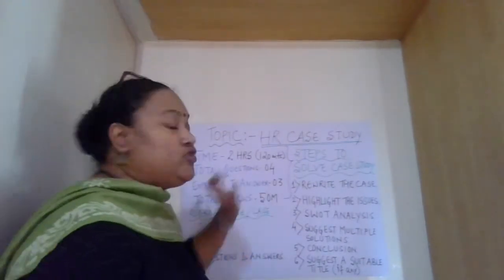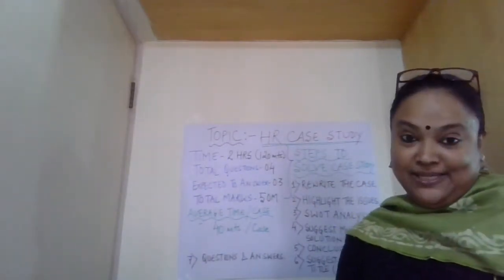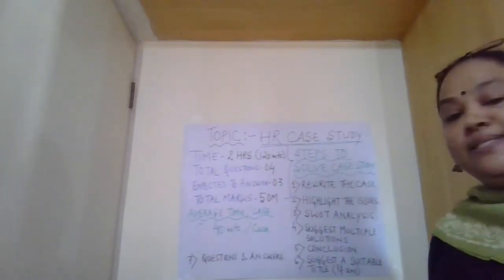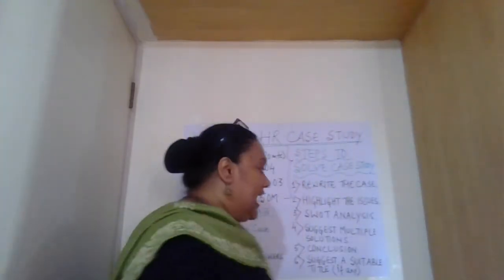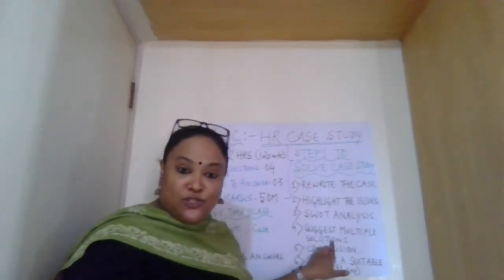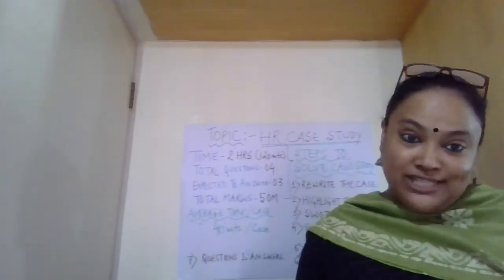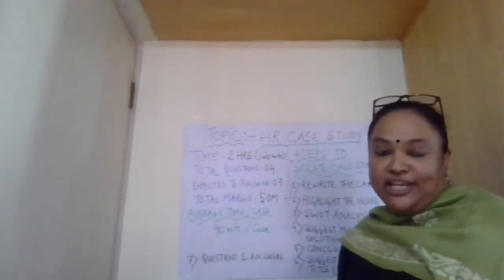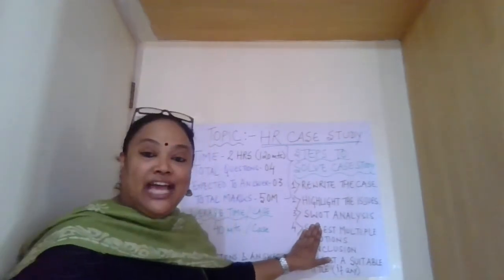HR Case Study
This video will help the students in understanding the basic steps to solve HR Case Study.